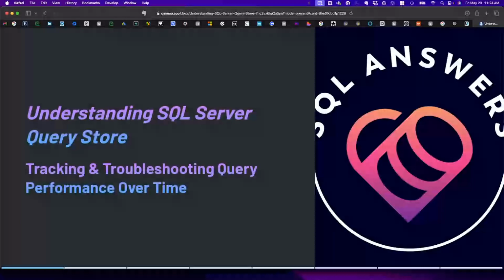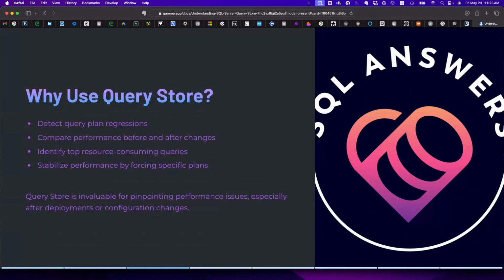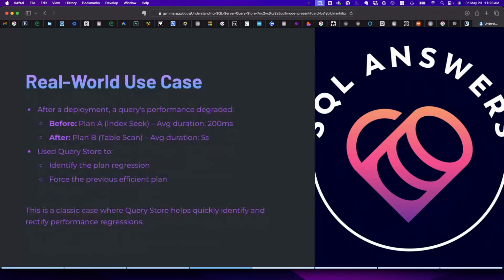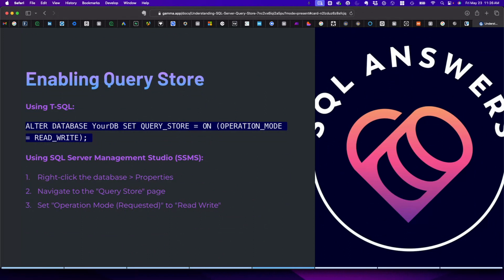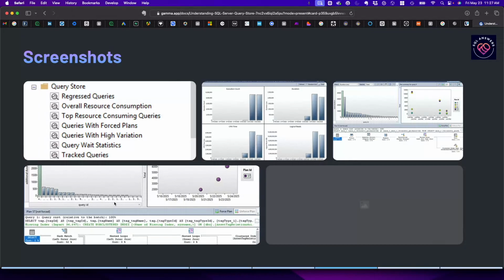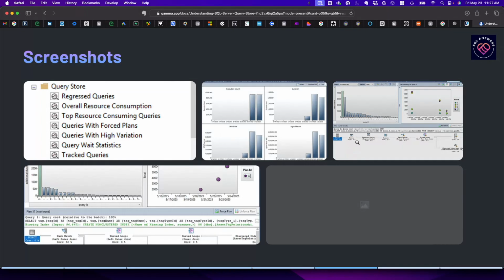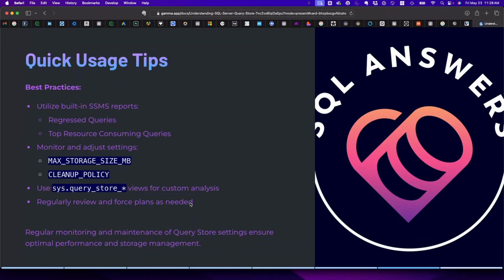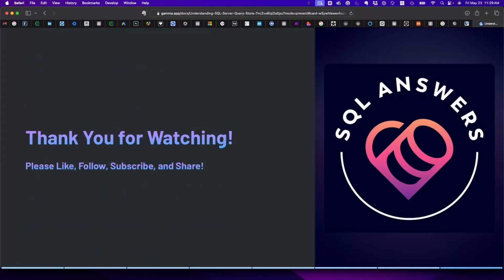SQL Server Query Store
This video is an Intro to the SQL Server Query Store. Query Store is an analysis tool built right into SQL Server. It provides insight into your database beyond what SQL Server is capable of providing when enabled.

This was a question sent in from a viewer of the channel.